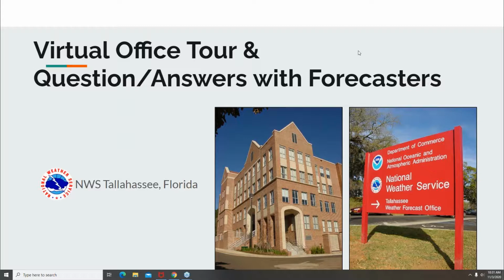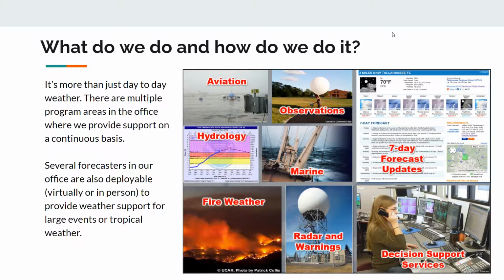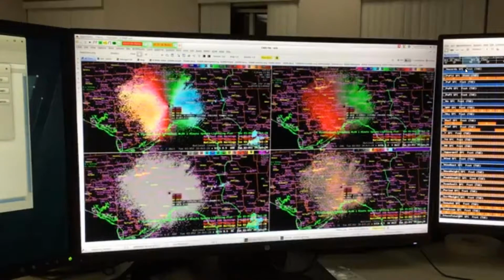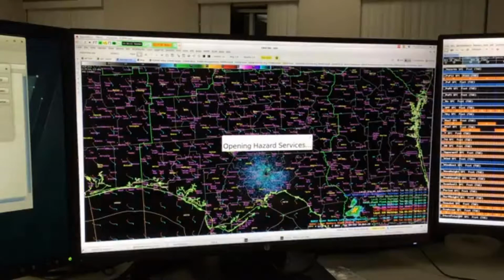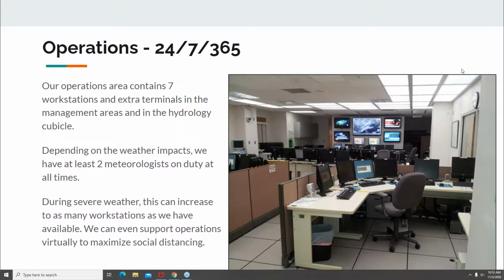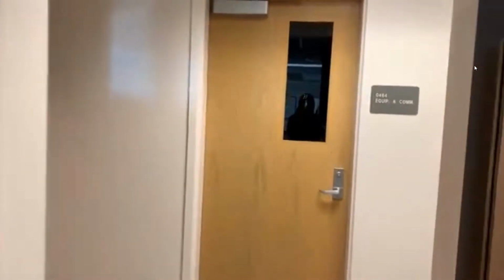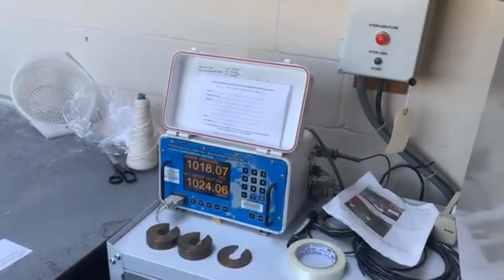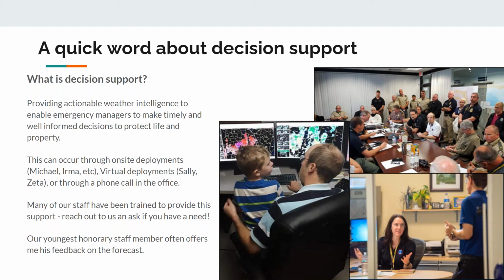Tour of NWS Tallahassee Office and Introduction into our Operations!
This video is a virtual tour of our office and it is also a little introduction into our operations environment!